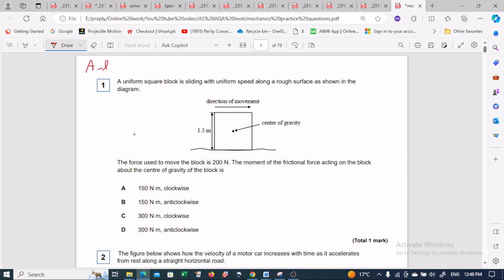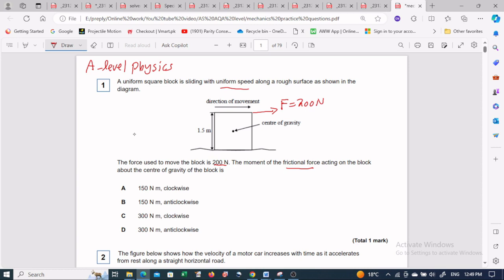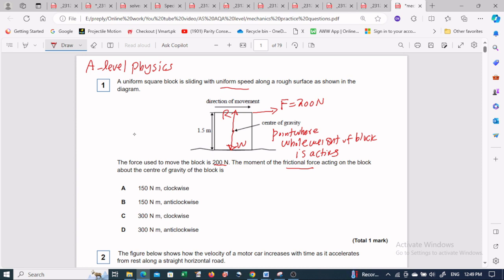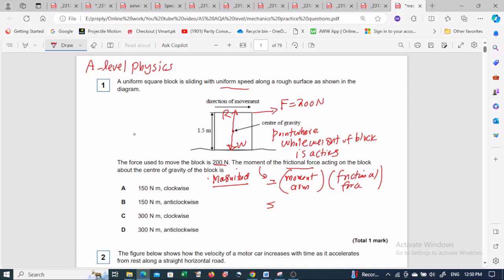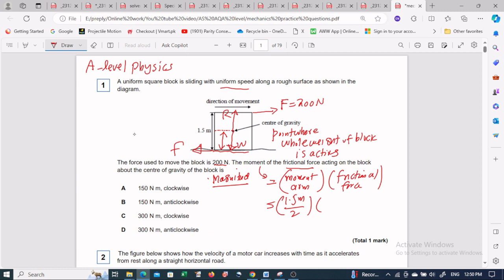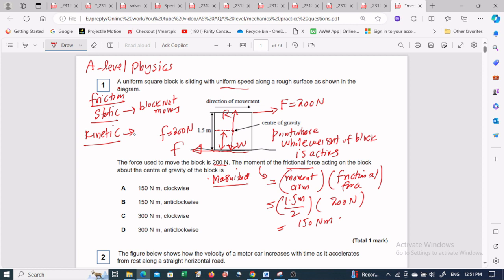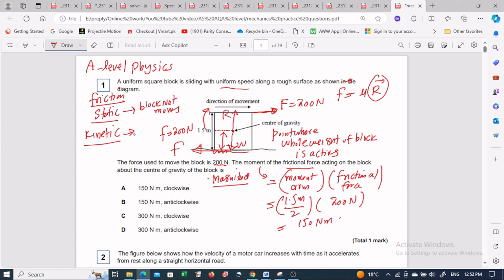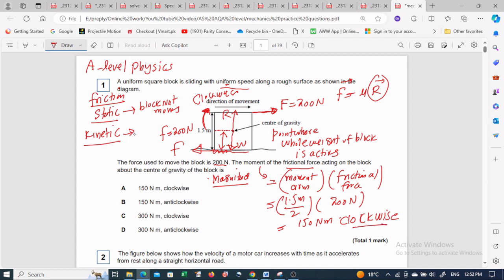Moment or torque due to Kinetic Friction|A Level Physics exam solution(In English) |Muneer Hussain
A uniform square block is sliding with uniform speed along a rough surface as shown in the diagram.
The force used to move the block is 200 N. The moment of the frictional force acting on the block about the center of gravity of the block is
A 150 N m, clockwise
B 150 N m, anticlockwise
C 300 N m, clockwise
D 300 N m, anticlockwise
Main confusions is this case :
1.In summary: COG?It is important to check to see if the sum of the moments about the CoG is zero in order to determine the direction of the moment. In this case, it appears that the moments about the COG are in opposite directions, which results in a counterclockwise moment about the COG.
2. student remarks :Hi so with this question, I am really confused. Even from the start. Like it doesn't tell us where the force is acting on. From top of block, middle of block etc? And I know how to determine the direction of moment for something on a pivot, not in this scenario though. The answer is A. They did 200N x 0.75M = 150NM and somehow this is clockwise.
A uniform square block is sliding with uniform speed along a rough surface as shown in the diagram. The force used to move the block is 200 N. The moment of the frictional force acting on the block about the centre of gravity of the block is A 150 N m, clockwise B 150 N m, anticlockwise C 300 N m, clockwise D 300 N m, anticlockwise
A level physics solution# AS-1 level physics tricky questions#Physics exam solutions# Old AQA exam questions# Moment of force due to kinetic friction# moment due to static friction# moment of force due to frictional force# Moment on the block case study